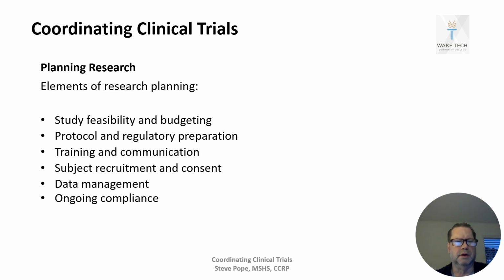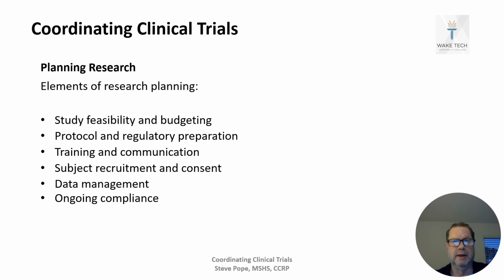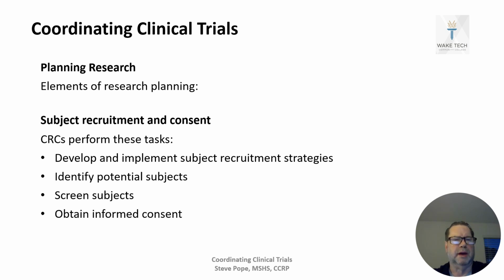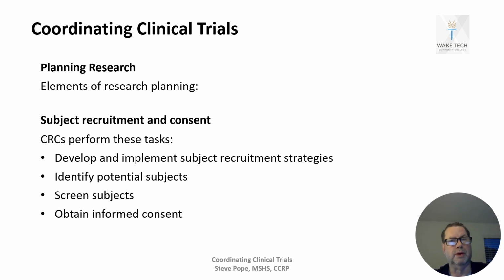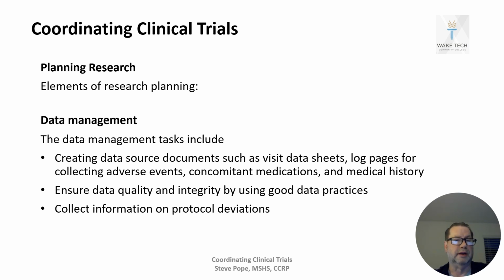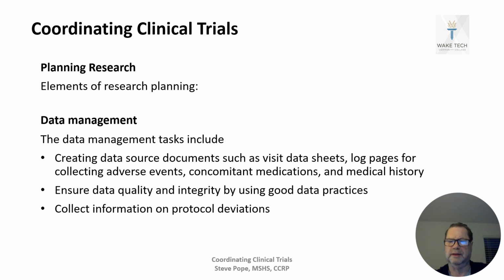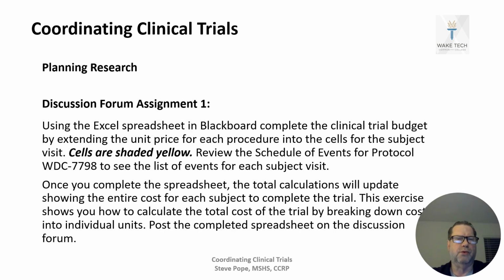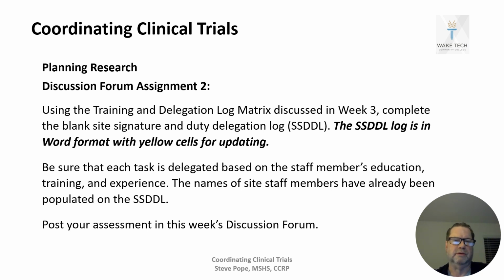Week 7 planning research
Week 7 planning research lesson to coordinating clinical research online course at Wake Tech Community College.